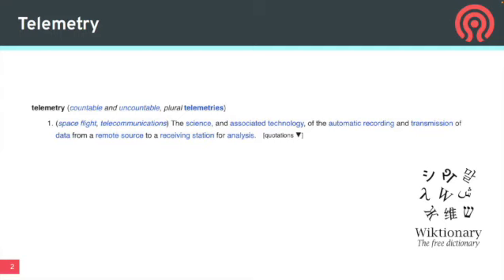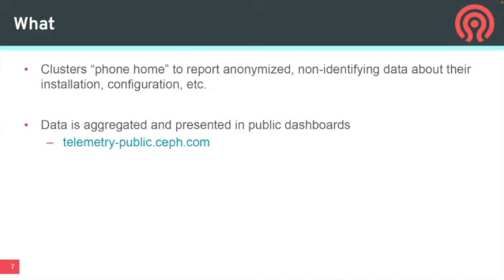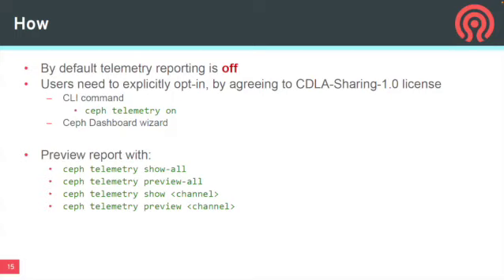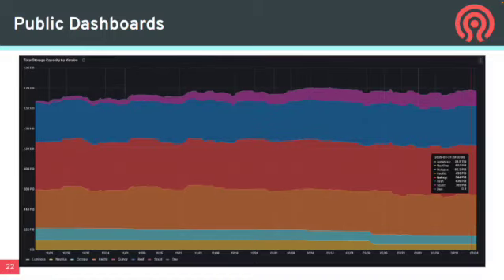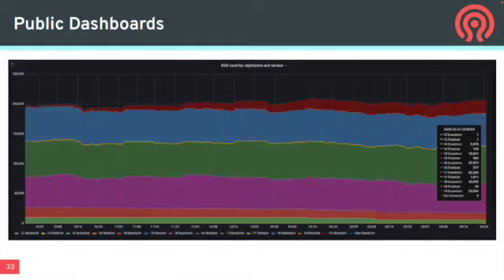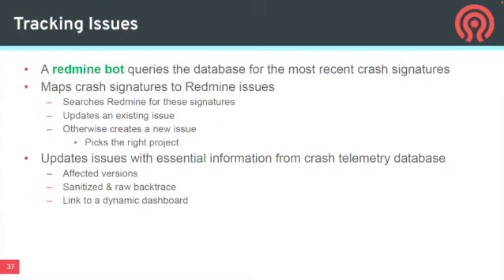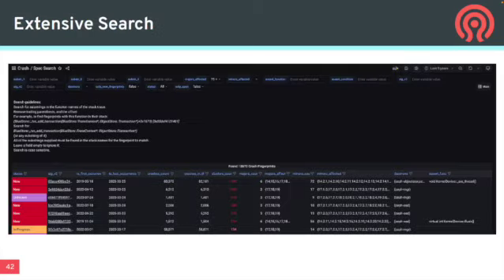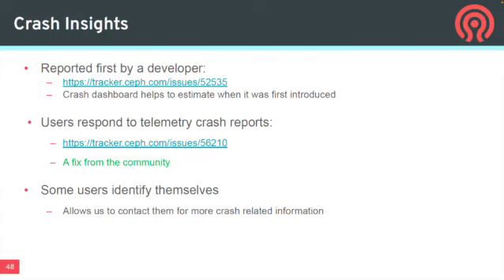Ceph Telemetry: The Why, What, and How. Yaarit Hatuka from IBM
Whether you are a Ceph user or a developer, you have probably wondered at some point: How many Ceph clusters are out there? What Ceph versions are they running? What does their storage capacity distribution look like? Answers to these questions and more are available thanks to Ceph’s telemetry module. In this session, we will deep dive into this module and explore the value it brings to users and developers alike. Slides